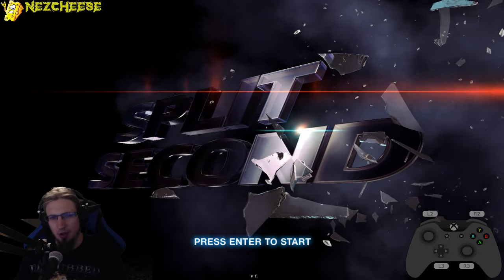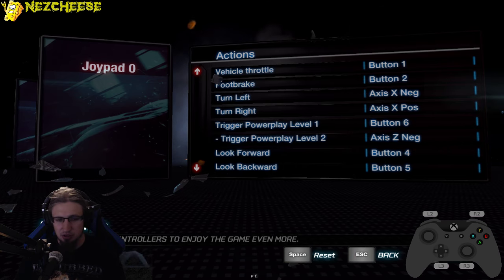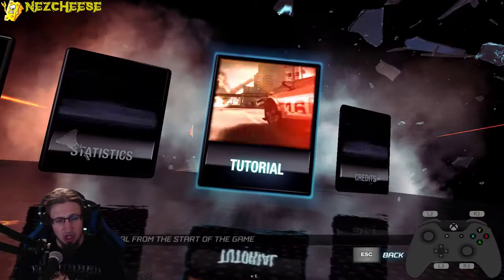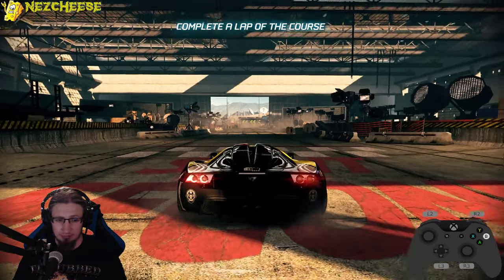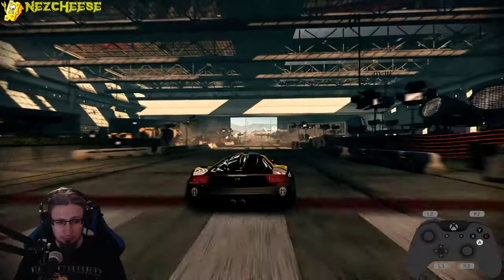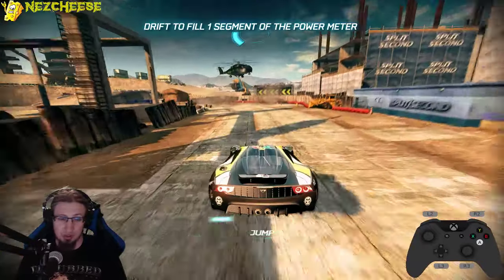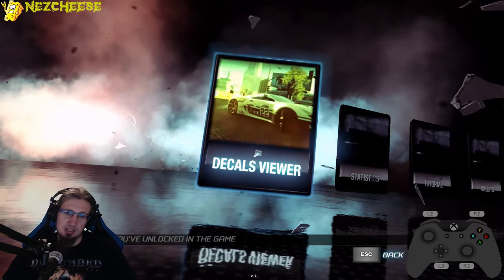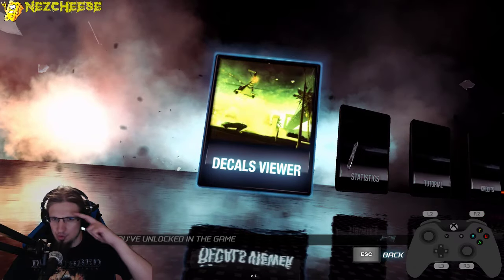Split/Second - Overview #2 - Drifting and powerplays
How do you control your car?
Which drifting techniques exist?
What types of powerplays exist?